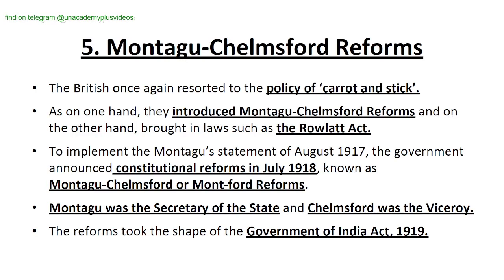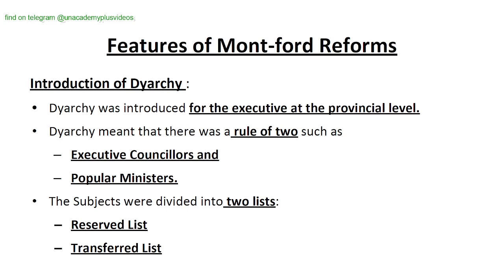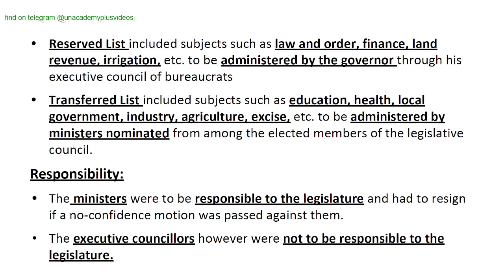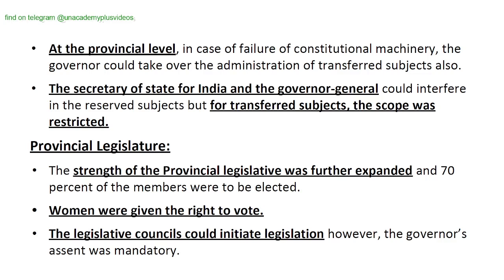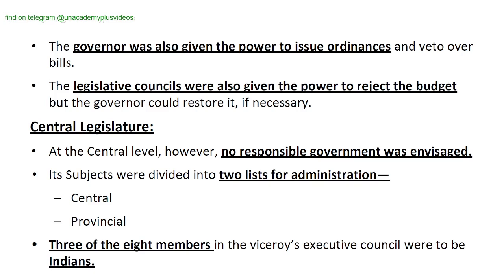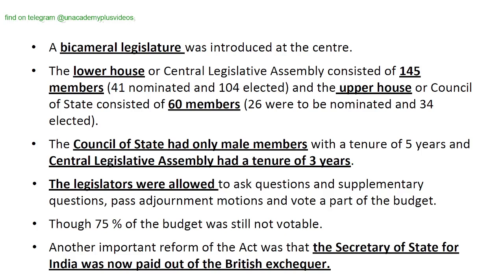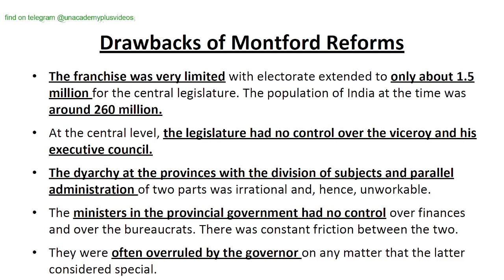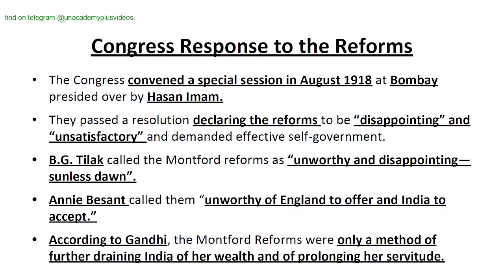MONTAGU CHELMSFORD REFORM 1919 MODERN HISTORY UPSC IAS PRELIMS